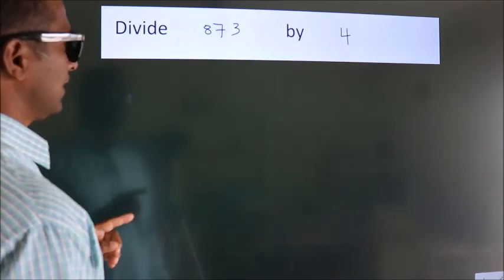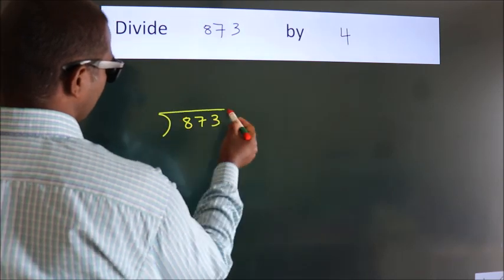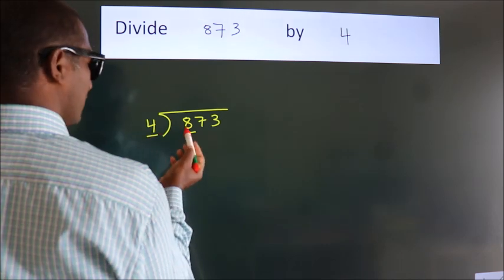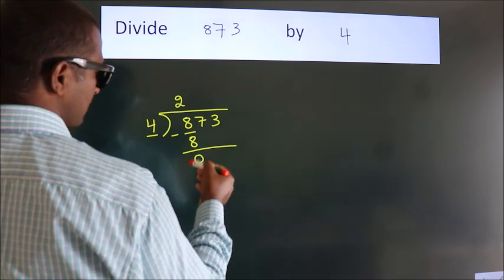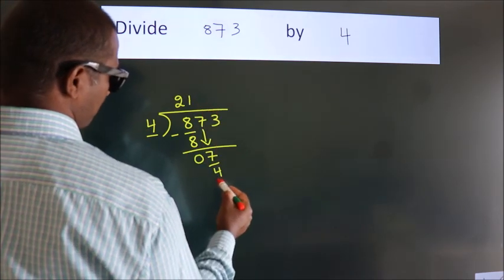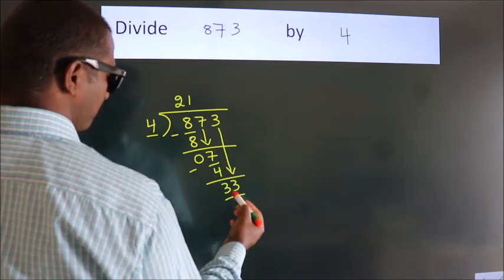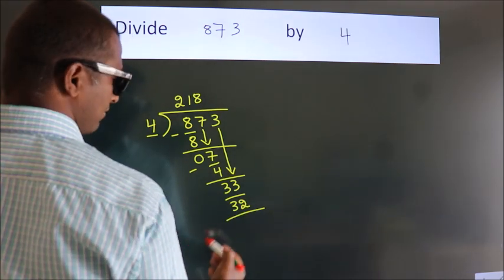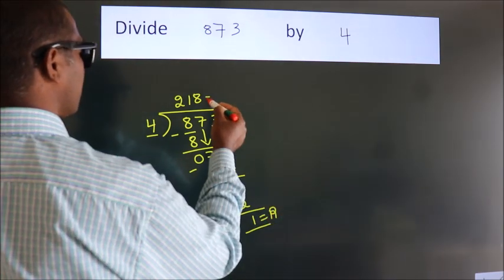Divide 873 by 4